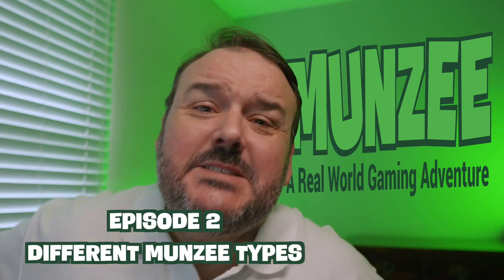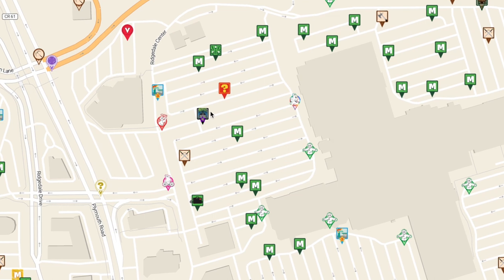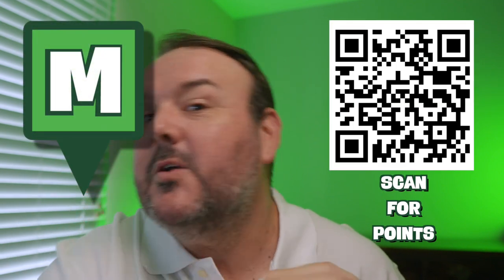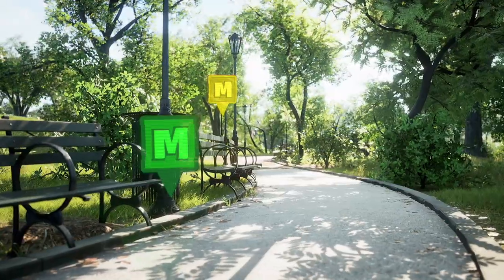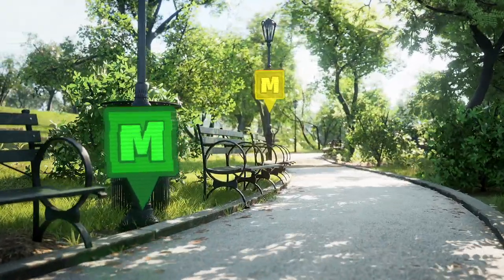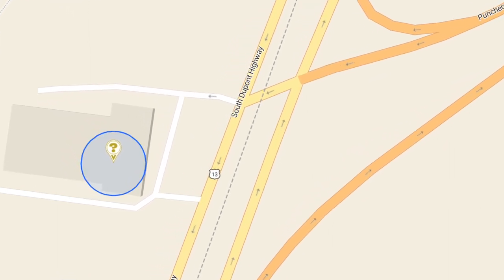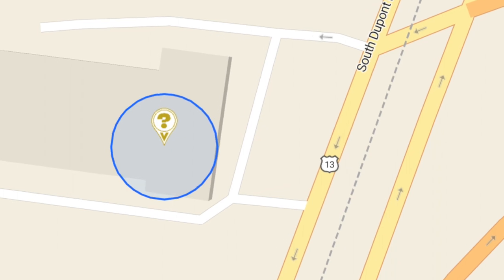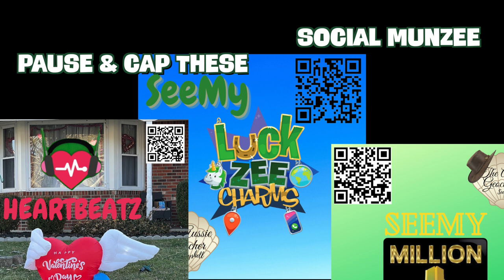Types of Munzee! / Beginners Guide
🌍 Embark on an outdoor quest like never before with Munzee, the ultimate adventure game that blends technology with the great outdoors! 🚀 Join us on this thrilling journey as we dive into the world of Munzee, where scavenger hunting meets cutting-edge GPS technology.

🌟 Munzee Types and Specials 🚀

Explore the diverse types of munzees, from traditional greenies to virtual and mystery munzees, each with its own set of challenges and rewards. Uncover the secrets behind special munzees and discover how they can elevate your gameplay to the next level.